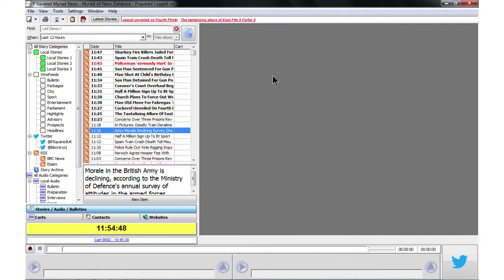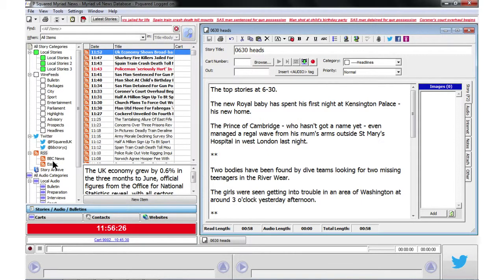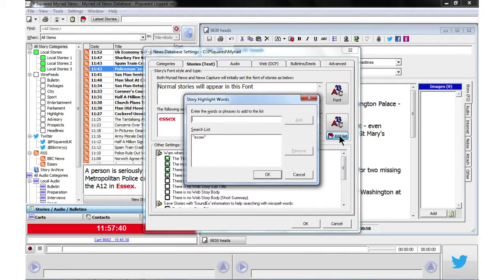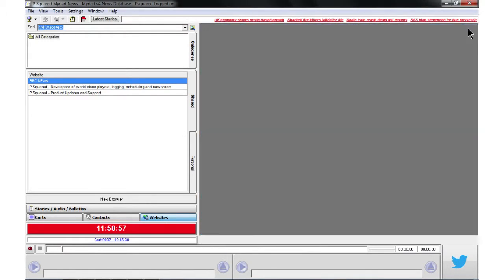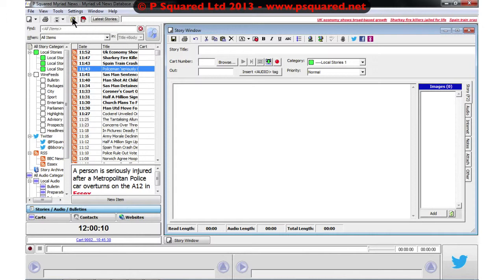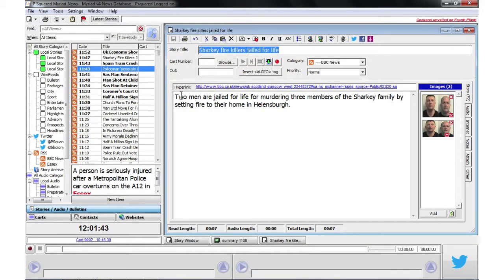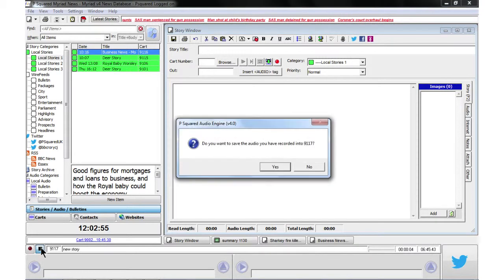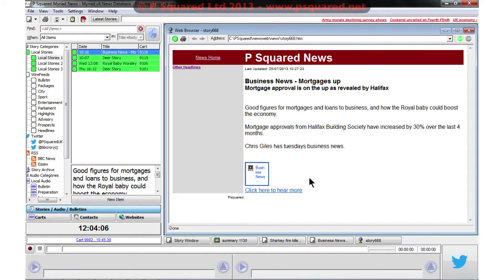Myriad News v4 - 02 General Overview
This is one of the tutorial videos for Myriad News v4 from P Squared Limited.

Myriad News v4 is the latest generation of advanced Newsroom management software, designed for radio stations of all types and sizes. In conjunction with the manual and the help file system, use these tutorial videos as a guide to the operation of the software and some of the advanced features that it can offer you.